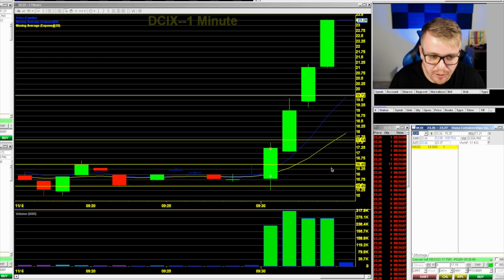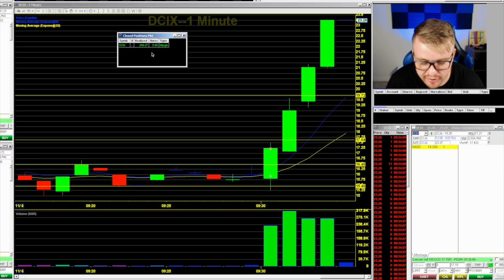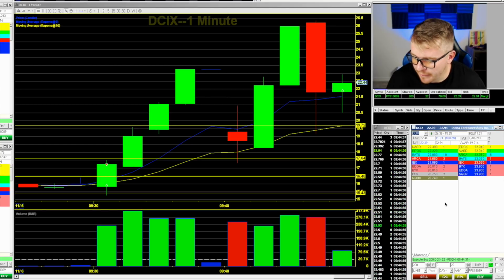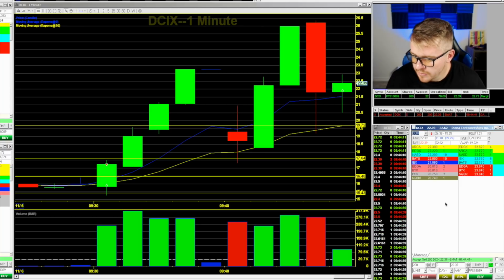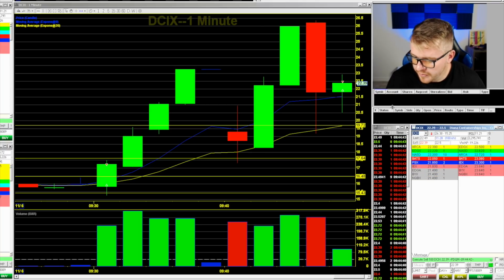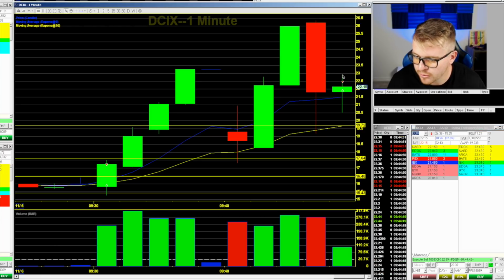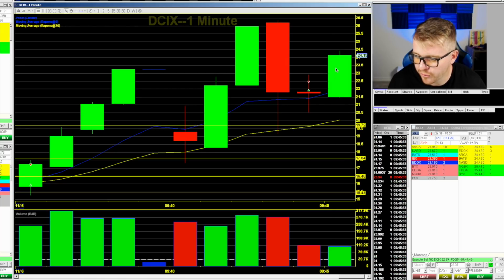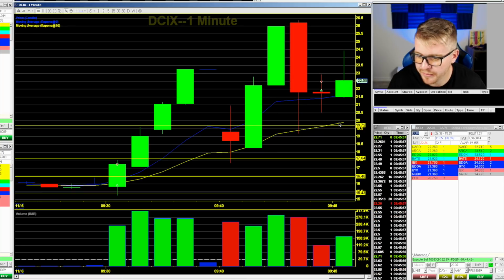Small Account Day Trading LIVE! MEGA MONEY MONDAY!!!!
What a wild morning Day Trading the Small Account watching $DCIX Go to the mooon! Thats the best way to describe it as I took Profit on $DCIX up a full dollar only to see it run another 6 dollars total! INSANITY. This is what Momentum Day Trading is all about and even though I missed out on the meat of the move I'm walking away in the GREEN!

Find out more info about the BEST! Day Trading Chatroom with Real Time Alerts and how to get a FREE 4 Day TRIAL!